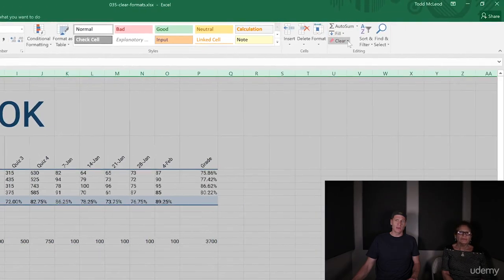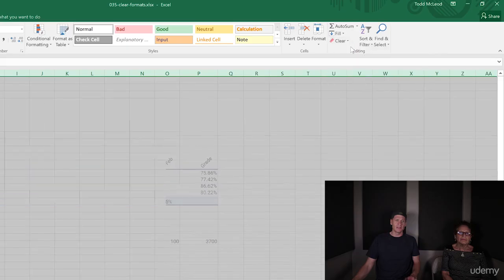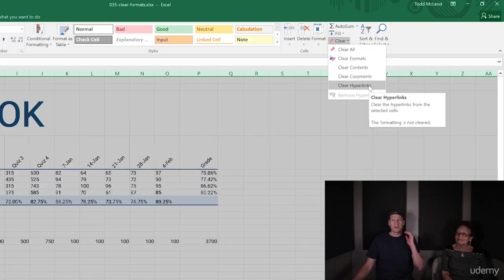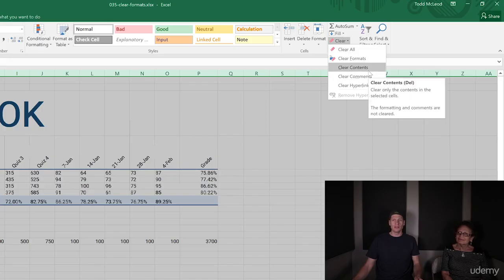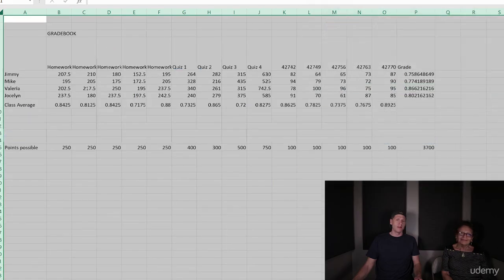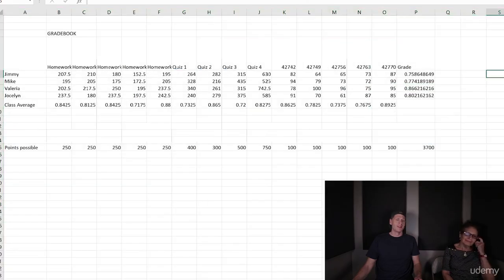How to Clear All Formatting in Excel (The Quickest Way to Reset Cells)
This video, primarily serves as a tutorial on how to use the *Clear Formats* function in Microsoft Excel, followed by a casual conversation with a guest.

Here is a summary of the content:
*Introduction & Context*
    * The presenter, Todd, introduces the video & mentions he is completing his goal of recording 10 videos that day.
    * He introduces his guest, Hillary, a friend he has known for about 40 years, who is visiting his parents' house where he has built his recording studio. Hillary is interested in seeing the process as she might want to create a course someday.

*Excel Tutorial: Clearing Formats*
    * The main topic of the video is demonstrated using a workbook titled "035 clear formats."
    * The presenter shows how to remove all formatting from a selected range of cells in an Excel worksheet.
    * He demonstrates selecting the data & then navigating to the *Home* ribbon.
    * Under the *Editing* section, he uses the *Clear* dropdown menu.
    * He demonstrates 2 options:
        1. *Clear All:* This removes all data & formatting (which he immediately undoes).
        2. *Clear Formats:* This is the key action, which instantly removes all things like colors, borders & fonts, leaving only the raw data behind.
    * He emphasizes that this is a quick & useful skill to "zero everything out" & bring the data back to no formatting.

*Post-Tutorial Conversation*
    * The presenter explicitly tells viewers who are only interested in Excel to stop watching.
    * He then has a conversation with Hillary, who lives in Australia & is a professional opera singer & actress.
    * When asked for a life lesson, Hillary offers: "You want to always do the very best of what you are doing," & to "go the extra inch or mile".
    * They briefly discuss the effort required for daily practice, like the presenter's video goal or a singer's need to warm up.
    * The conversation ends with them concluding their segment & Hillary taking a photo